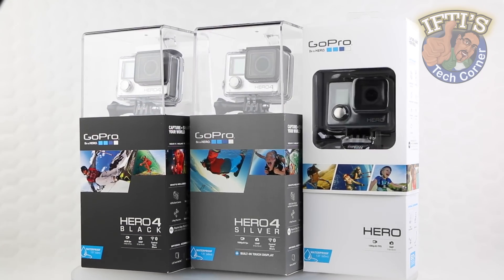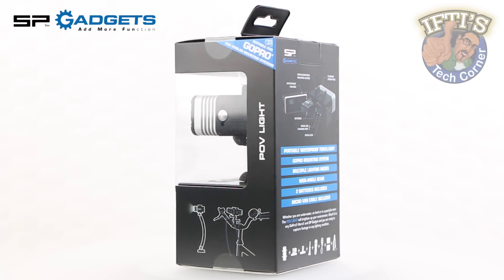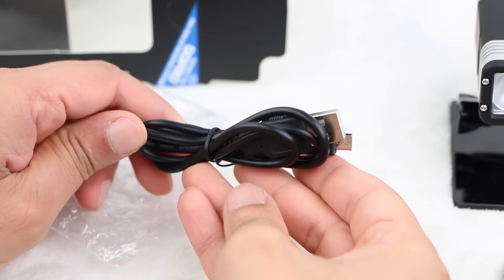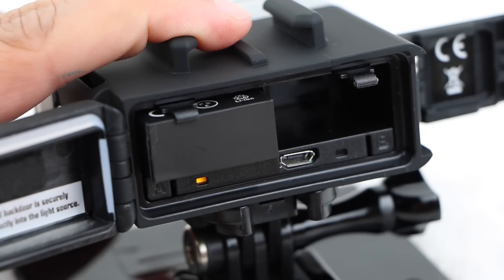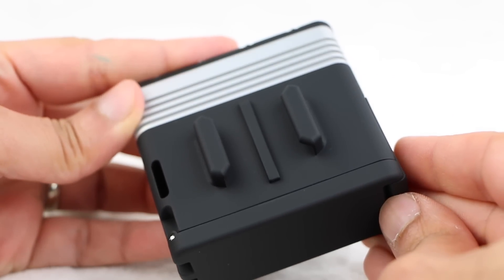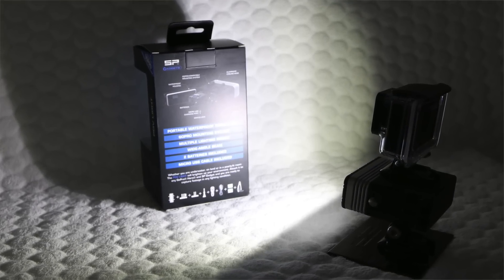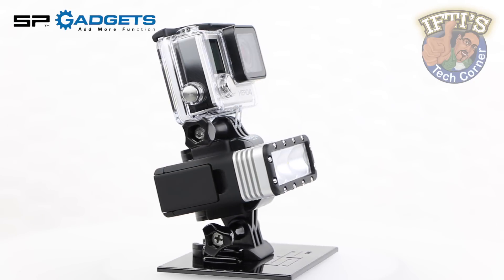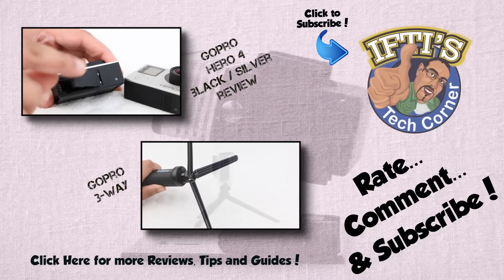SP Gadgets POV Light for GoPro - REVIEW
SP-Gadgets is introducing the most versatile, waterproof LED video light with integrated GoPro mounting system.
Underwater, on land or in a poorly-lit room: the POV LIGHT will always brighten up your environment. Attach it to any GoPro Hero / Hero 2/3/3+/4 and you are ready to capture footage in any lighting condition!

Purchase your POV Light!:
Amazon US
Amazon UK